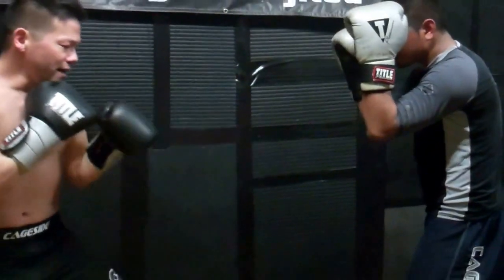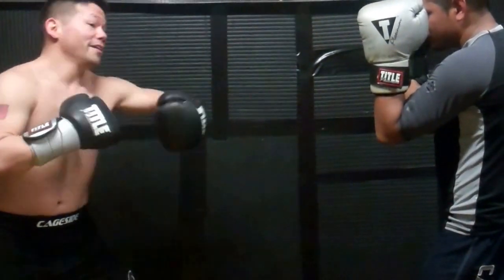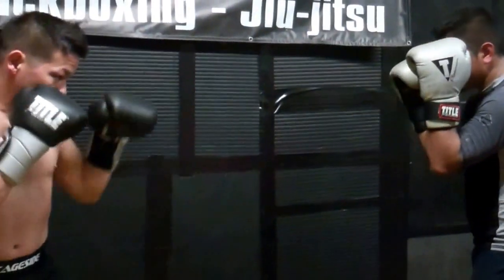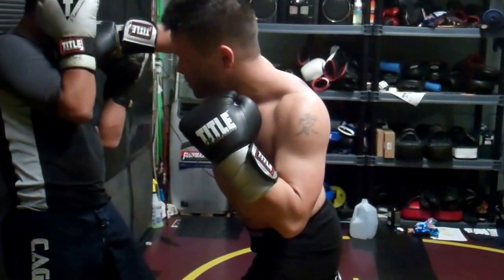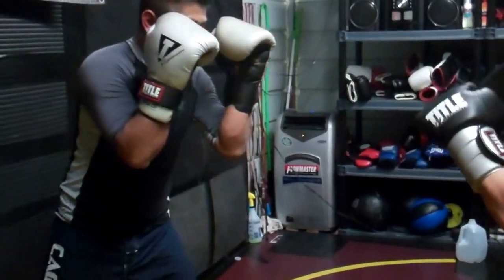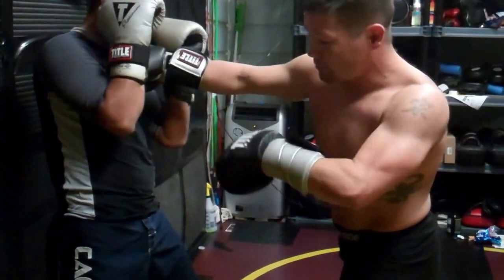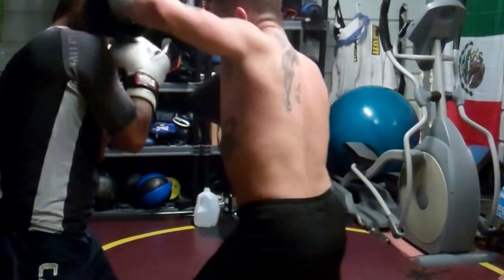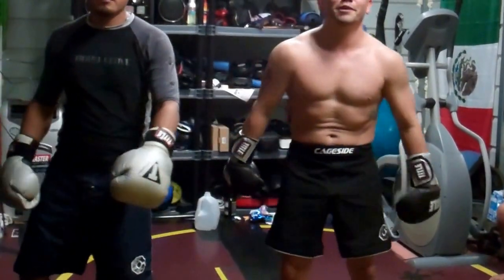Adam "Soul Horse" Song Advanced Kicking Combos 34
Adam "Soul Horse" Song and RLVT fighter Raul Achahutla demo a close-the-distance kicking combination for when you pressure your opponent against the cage/ropes.

Key points:

Don't FORCE your opponent to the ropes..simply circle until he puts his own back in danger-zone.

He will very, very rarely expect or defend against three consecutive left hands, especially coming from different angles.

If he doesn't fall, angle off and hurt him with the body kick before he returns.

Train hard!